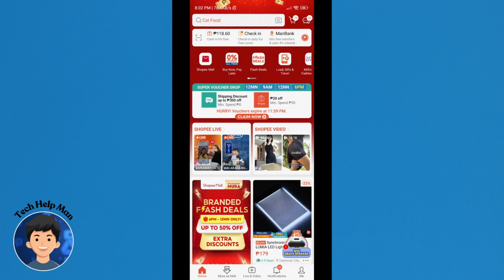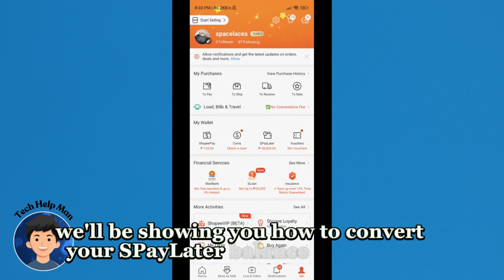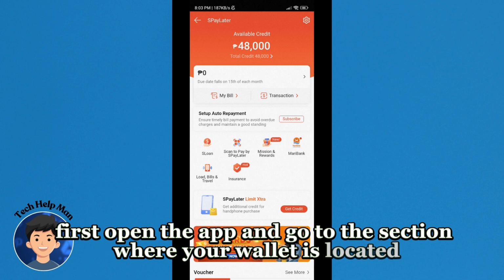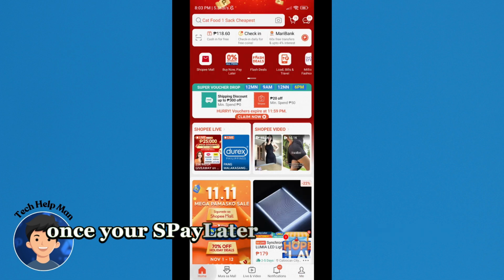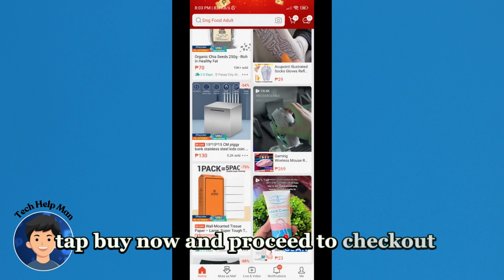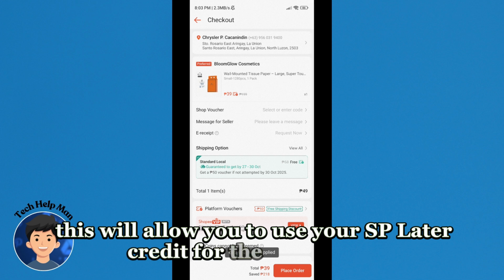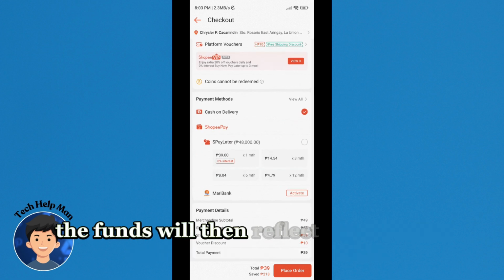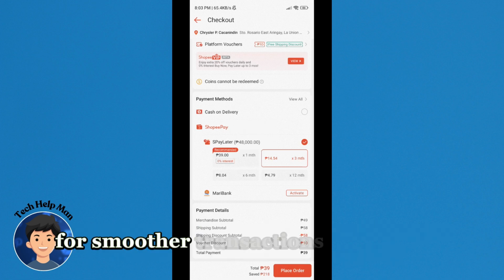✅ How to CONVERT SPAYLATER INTO GCASH – FULL UPDATED GUIDE 🚀✨😱✅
Want to know how to convert your SPayLater credit into GCash balance safely and easily? 💸📱 This full and updated guide walks you through every step of turning your Shopee SPayLater limit into usable cash in your GCash wallet — without getting flagged or risking your account. ⚡✨

What SPayLater is and how its credit system works 💳

Step-by-step methods to convert SPayLater to GCash

How to use trusted Shopee sellers or transactions to cash out safely

Alternative ways using ShopeePay, load, or product resell

Important rules and limitations when cashing out SPayLater

How to avoid scams or account restrictions

Tips to track and manage your payments properly

Best practices for responsible use of SPayLater credit

Many users want to use their SPayLater credit for real expenses — not just Shopee purchases. But doing it incorrectly can result in penalties, account flags, or failed transactions. Learning the safe and smart way to transfer SPayLater funds to GCash helps you stay compliant while getting access to your credit instantly. 🧠💰

Final Tips
✅ Never send money directly — SPayLater can’t transfer cash by default.
✅ The safest method is to buy from verified sellers who offer cash-out or convert-to-GCash services on Shopee.
✅ Check that the seller has high ratings and real feedback.
✅ Once you buy, the seller will send the equivalent amount to your GCash wallet.
✅ Always pay your SPayLater bill on time to avoid interest or suspension.
✅ Don’t use multiple accounts to bypass spending limits — it can lead to bans.
✅ If the conversion fails, contact Shopee Support immediately.
✅ Keep screenshots and proof of every transaction for security.
✅ Avoid any off-platform deals or links — stay within Shopee for safe conversion.

By following these steps, you’ll know exactly how to convert your SPayLater credit into GCash the right way — safely, efficiently, and without any risk of losing money. 💳➡️💵